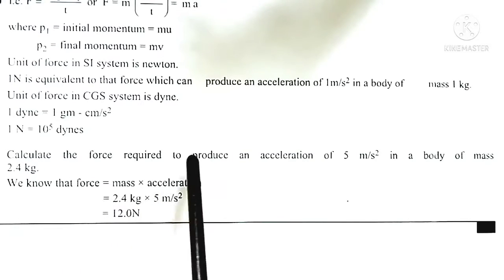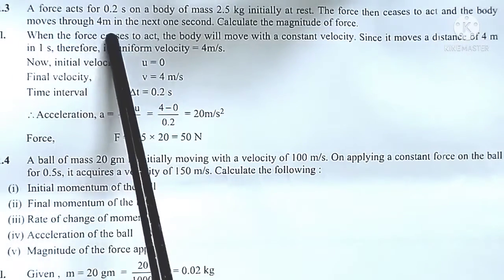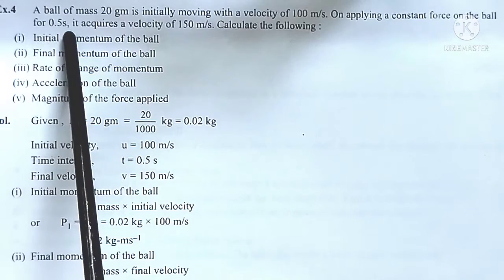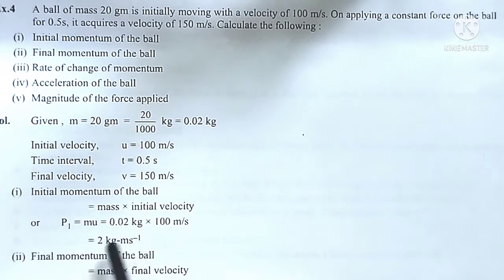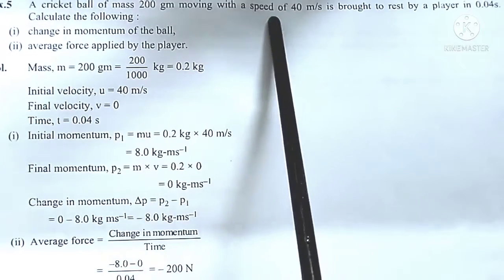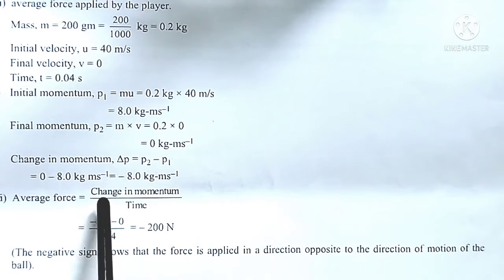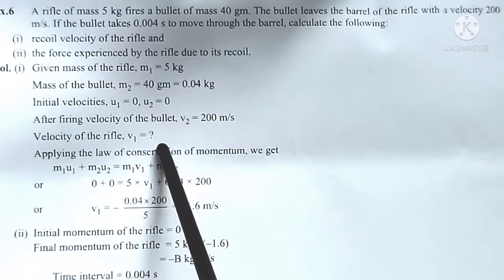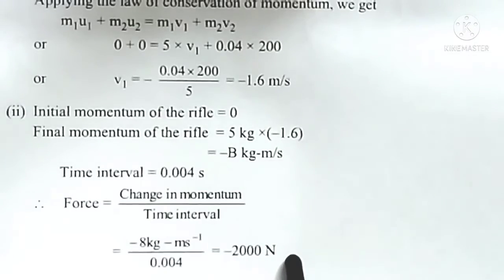class 9/physics notes/CBSE/2.FORCE AND LAWS OF MOTION/Exercise problems.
class 9 physics chapter 2 exercise problems
exercise problems physics class 9 chapter 2
force and law of motion
exercise problems